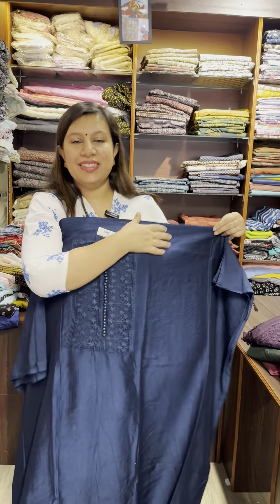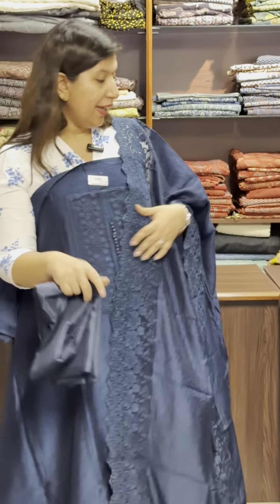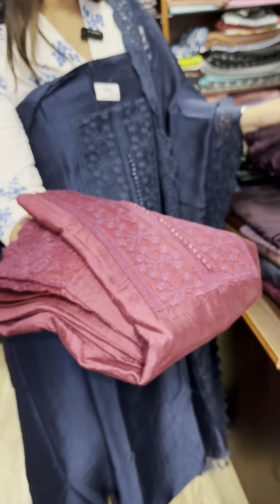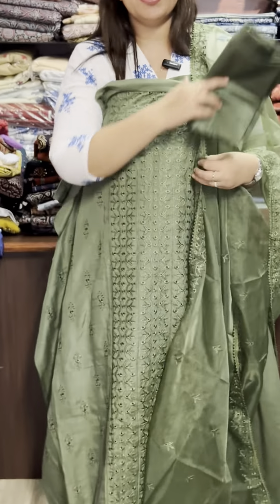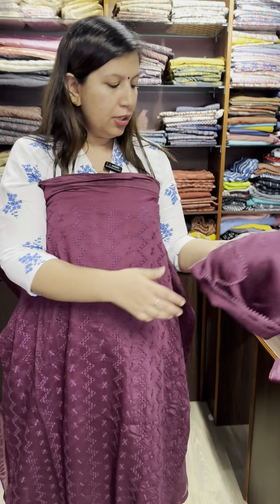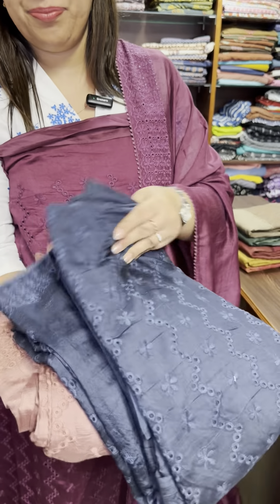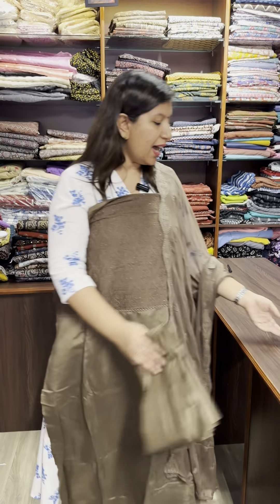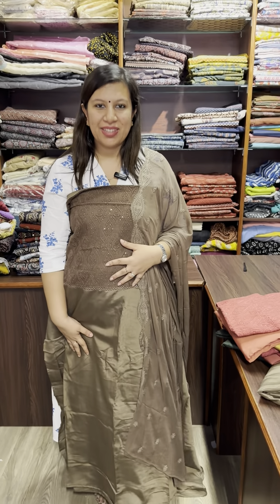Tone to tone designer sets